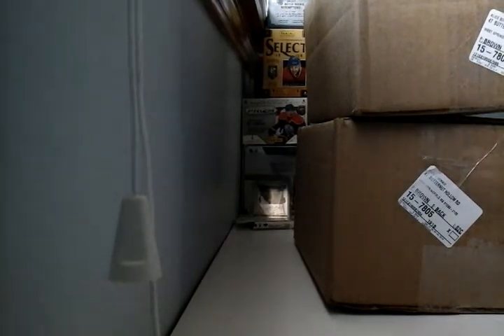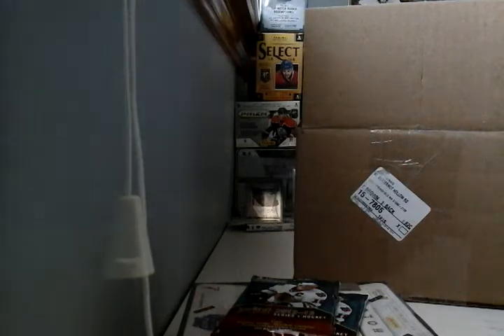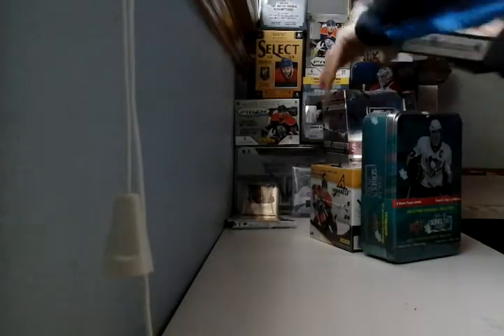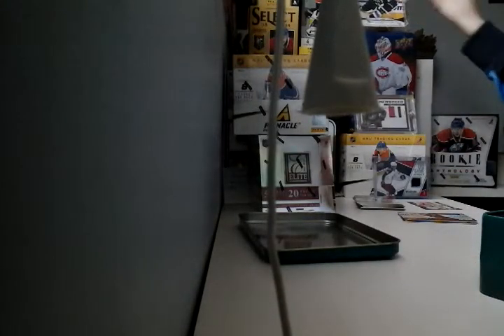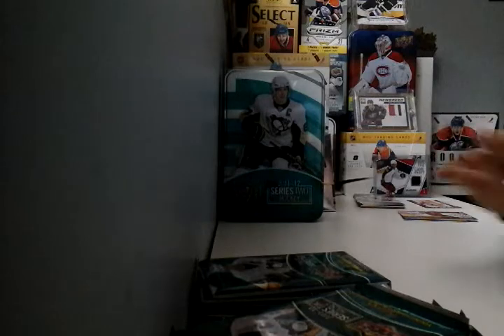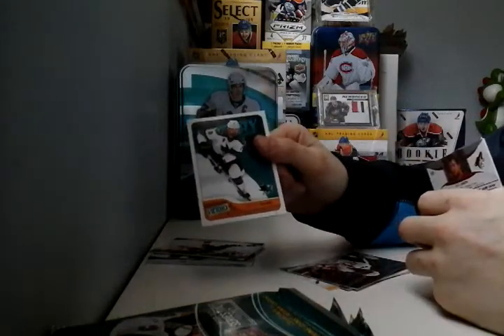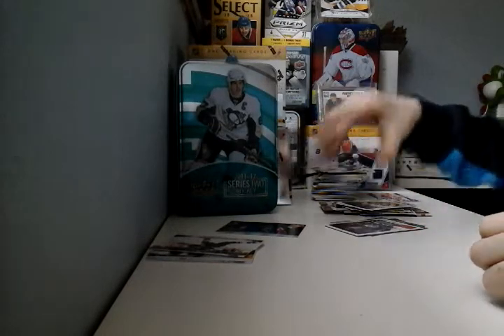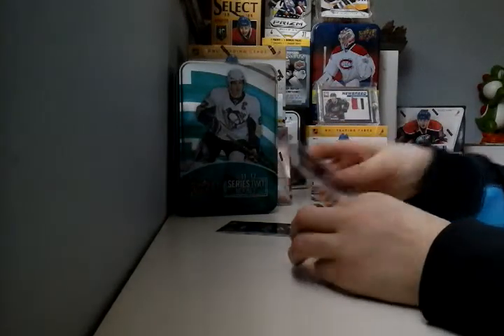11-12 UD Series 2 tin break